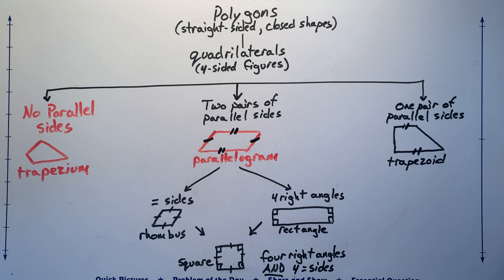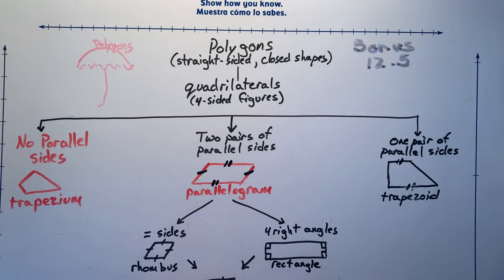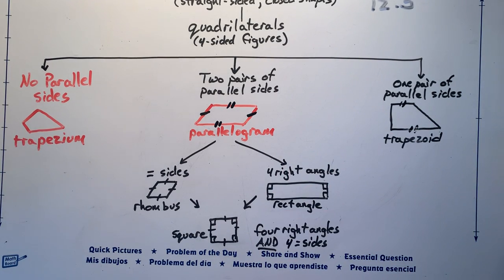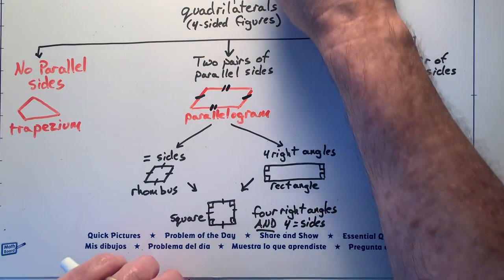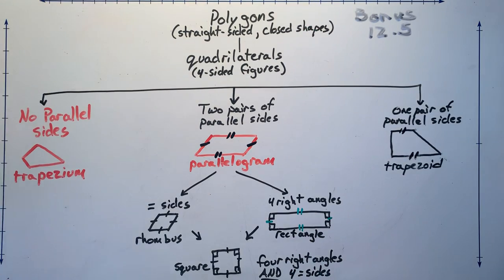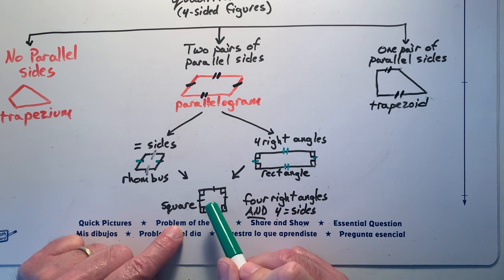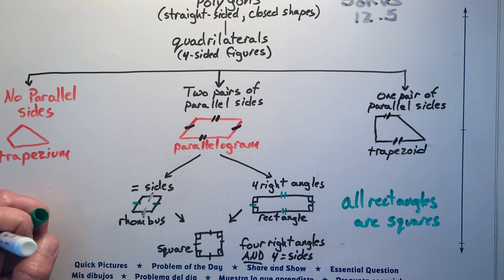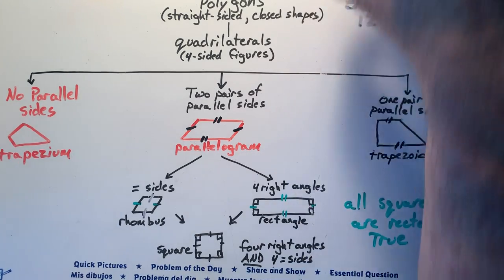Lesson 12.5b - Quadrilateral Flow Chart